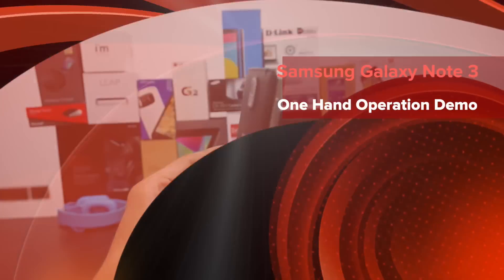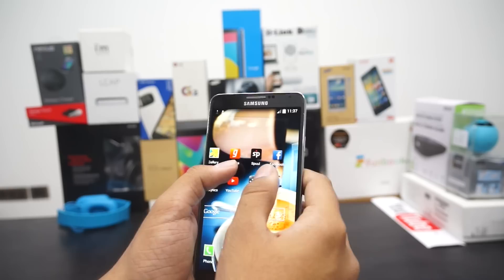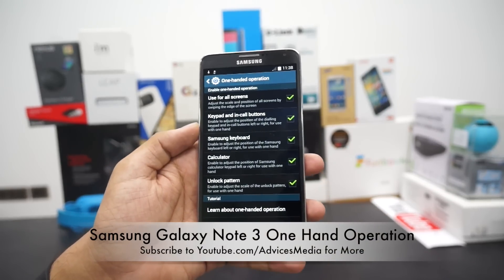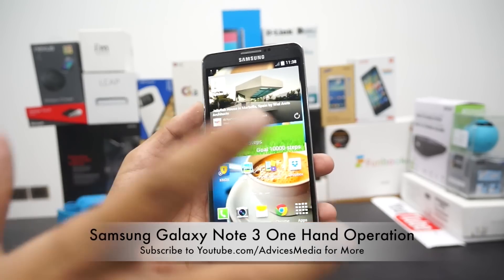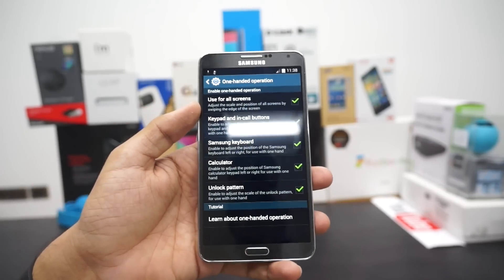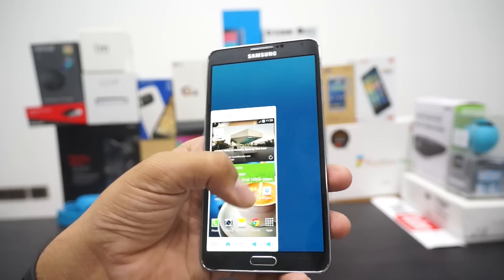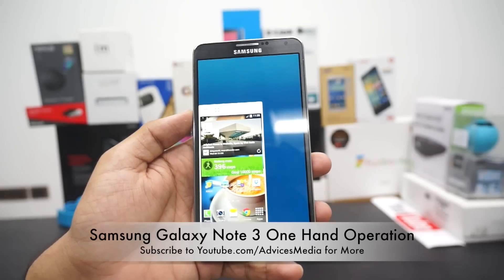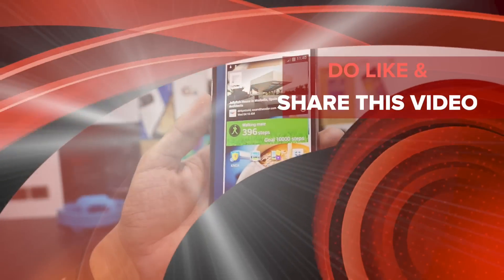How To Shrink Display on Samsung Galaxy Note 3 for One Hand Operation